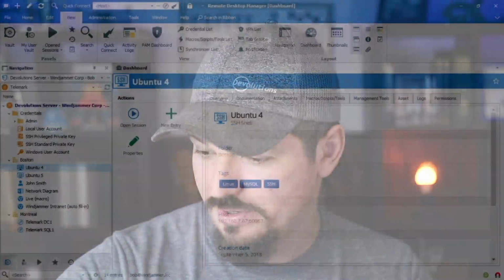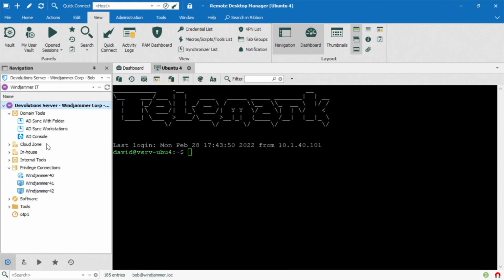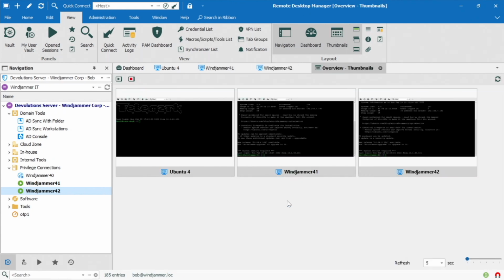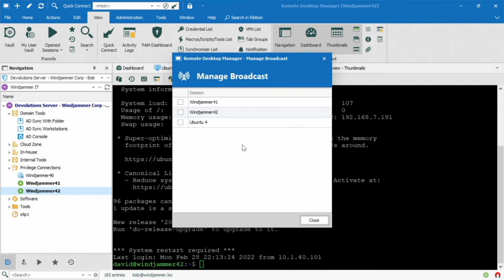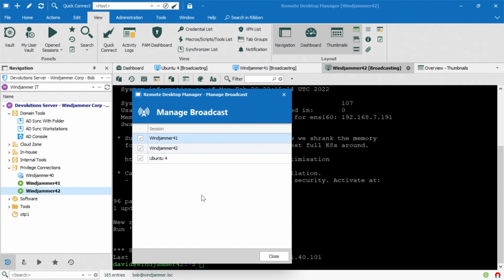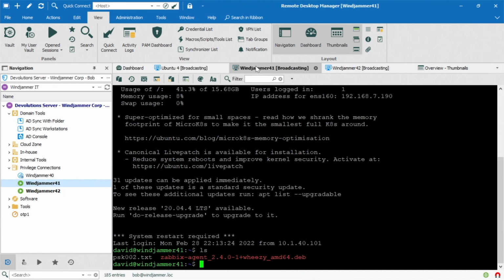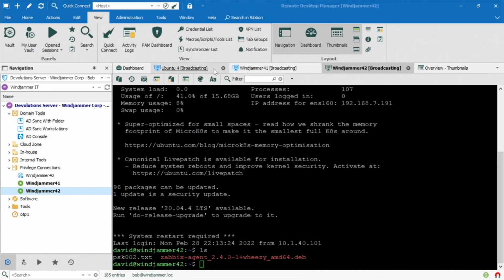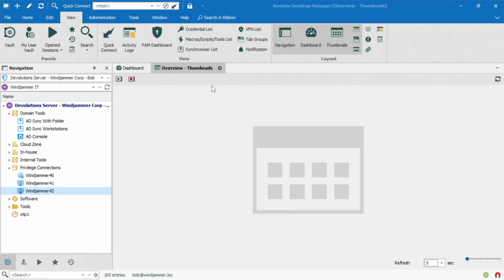Send Commands to Multiple Servers using SSH Broadcast Actions - RDM Pro Tip 019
In this Remote Desktop Manager Pro Tip, we show you how to use SSH Broadcast Actions to send commands across all of your SSH sessions at the same time.

00:00 Intro
00:40 Opening SSH sessions in RDM
01:12 Enabling Broadcast Actions
02:13 Conclusion and wrap-up

Software & Datasource used in this video:
  - Remote Desktop Manager for Windows (Enterprise) - 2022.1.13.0

Welcome to the Remote Desktop Manager Pro Tips series!  In these videos, you'll find helpful tips, best practices, and unique new ways to make the most out of Remote Desktop Manager.